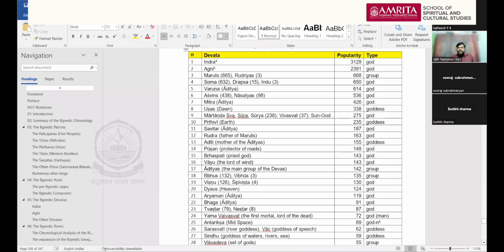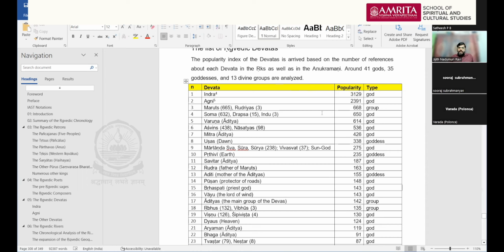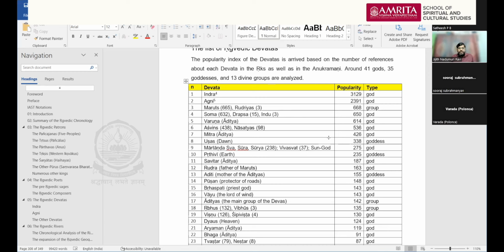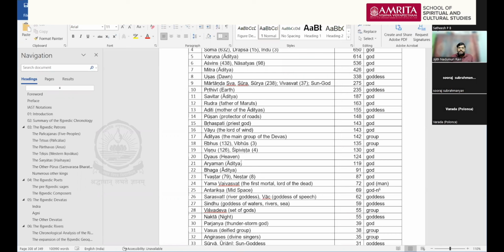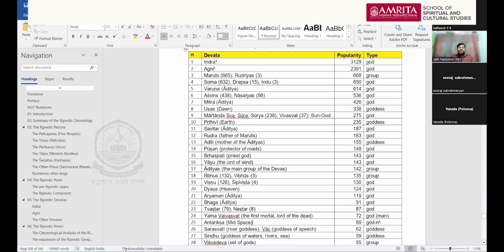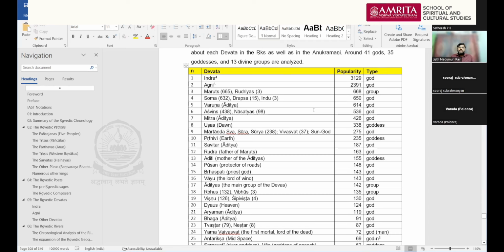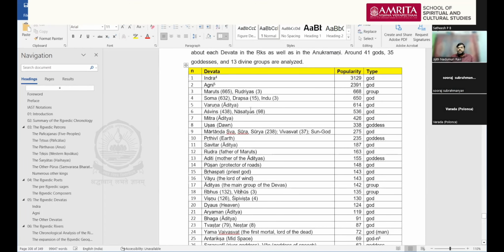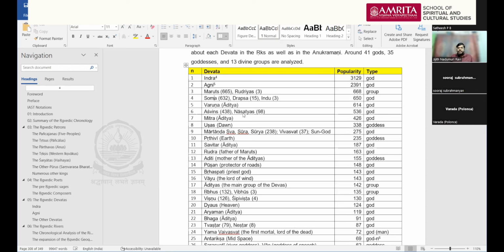Ṛgvedic Geography Class 05 Part 01